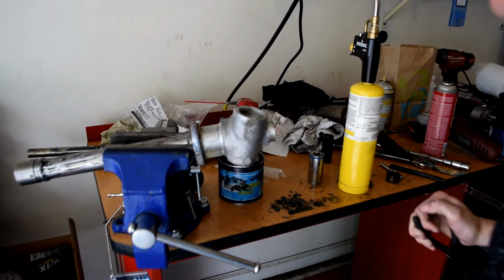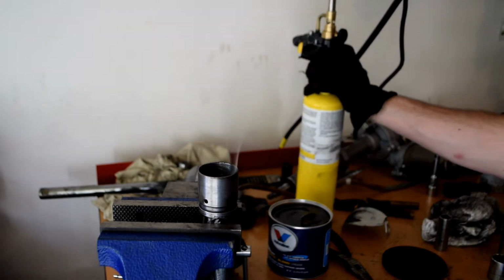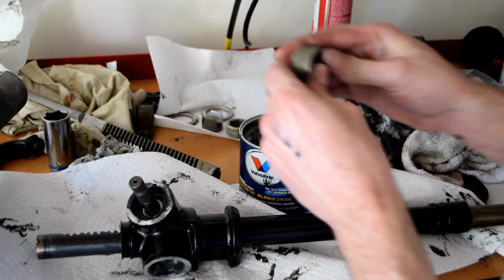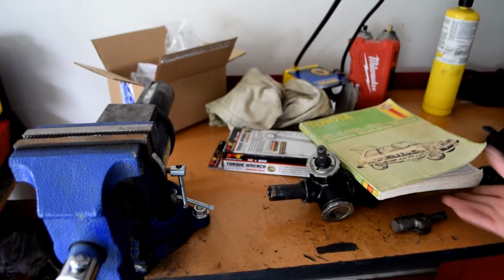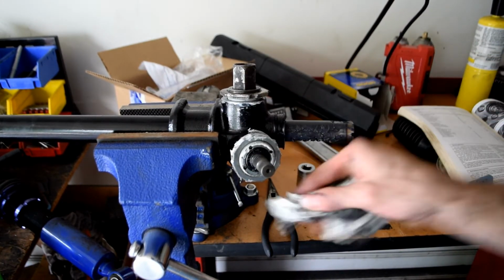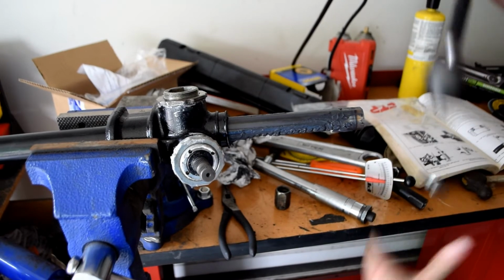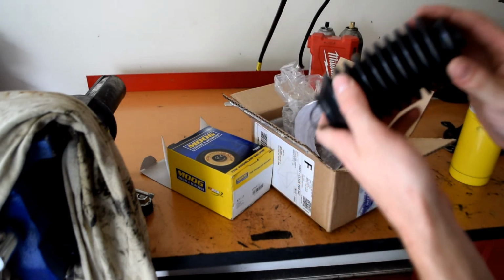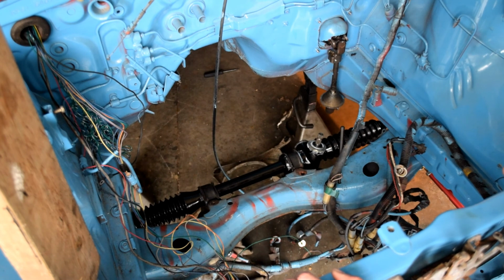Quaife Quick Steering Rack Install/How To PT.2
Finally got all the parts needed to finish the rack, Didnt say the torque spec I ended up using for the rack adjustment. It was 12 ft lbs backed out 30 degrees. It felt better doing it by feel rather than the manual as there was no way 18 ft lb was right.